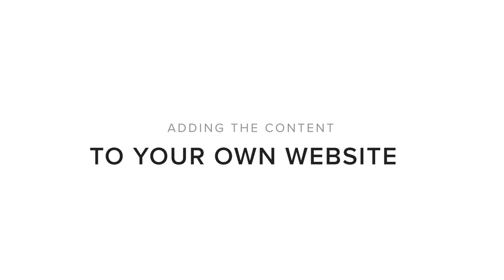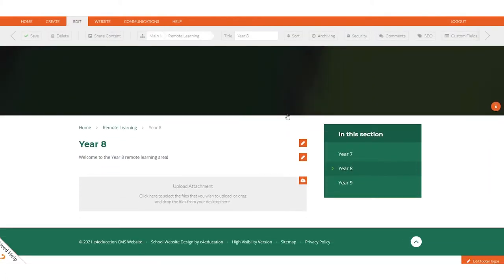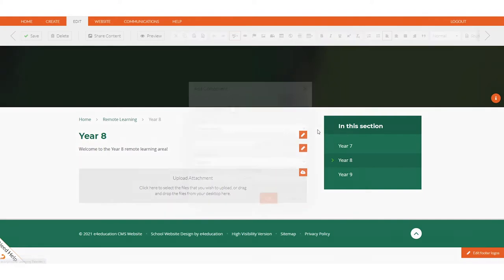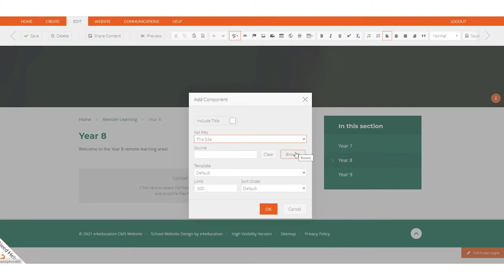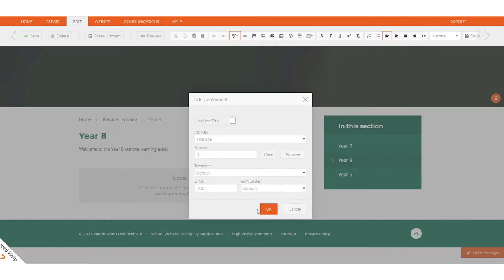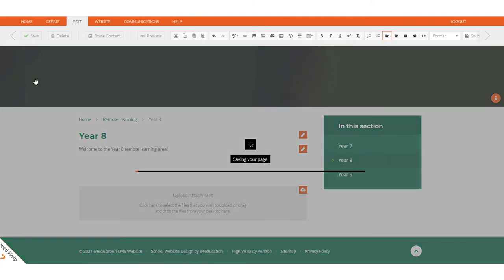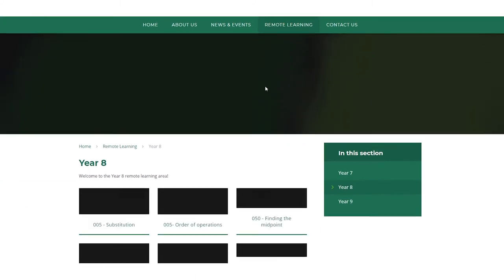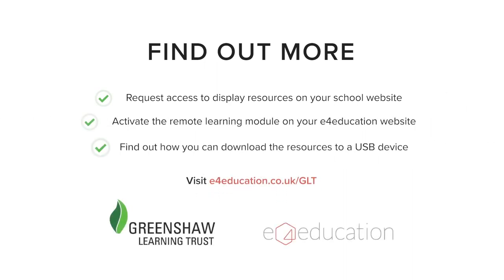Adding the Greenshaw Virtual Curriculum to your school website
All schools and trusts can add the Greenshaw Virtual Curriculum to their school website either through their content management system (e4education customers) or through the e4education open API (all schools and trusts).

This functionality was first demonstrated in the 'Creating an effective solution for Remote Learning' webinar hosted by Greenshaw Learning Trust and supported by e4education on 25 February 2021.